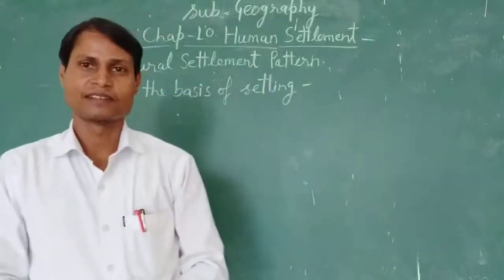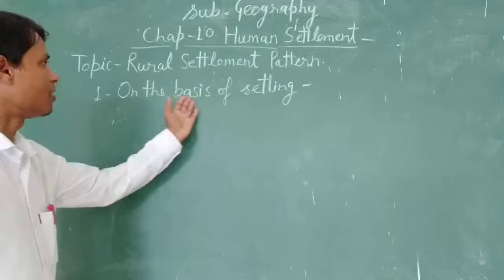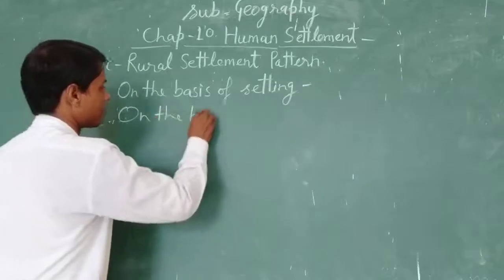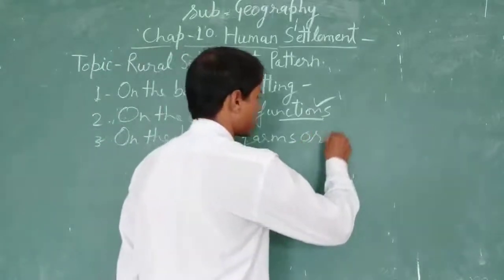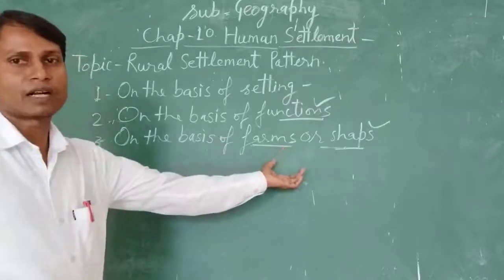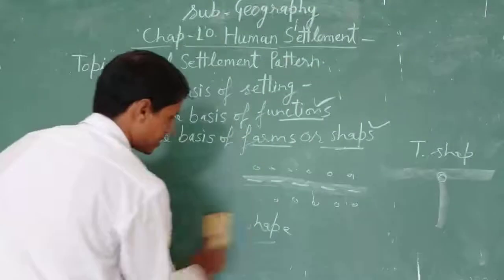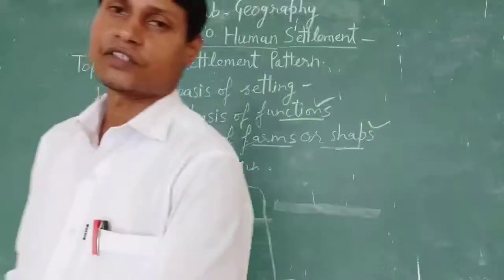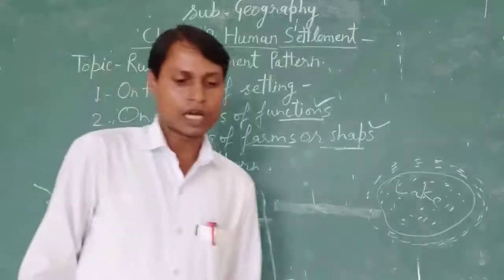Class 12 chap 10 part -3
Human settlement